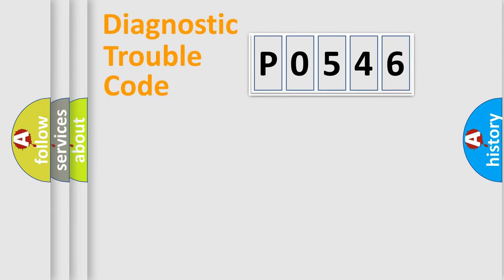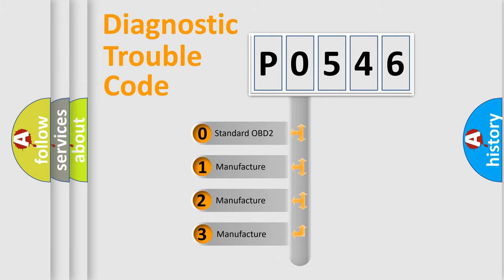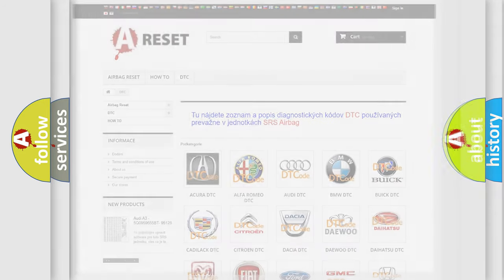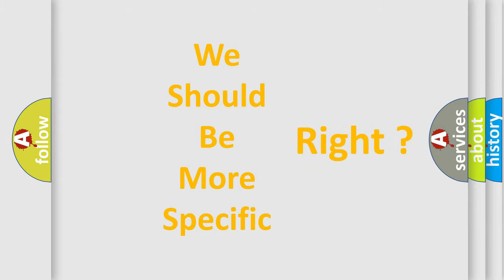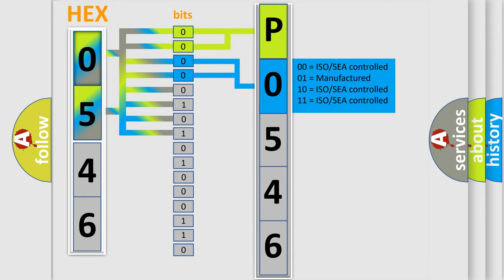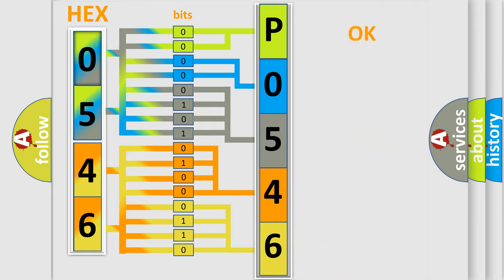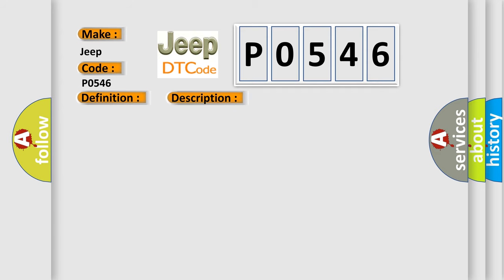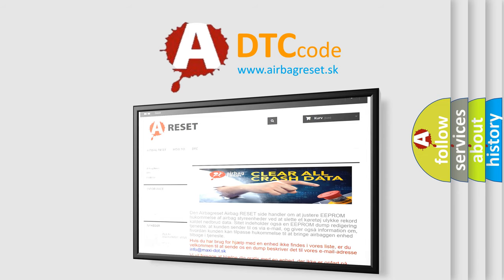DTC Jeep P0546 Short Explanation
Contents:
0:21 Basic DTC analysis according to OBD2 protocol standard.
1:48 Insight into programming
2:58 A diagnostically understandable description of the Diagnostic Trouble Code
3:05 Basic error definition

Make:
Jeep
Code:
P0546
Definition:
DIS Timeout Multimedia CAN Message(Inhibitor Signal)
Description:
This code is set when there is no signal from the inhibitor signal of A or T on the MM CAN communication system.
Cause:
 Auto transmission CAN signal error